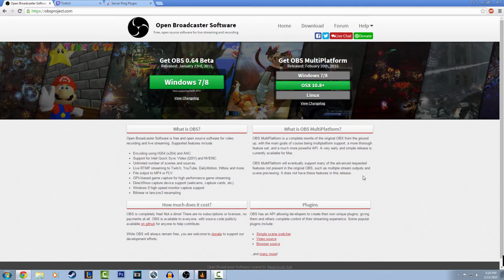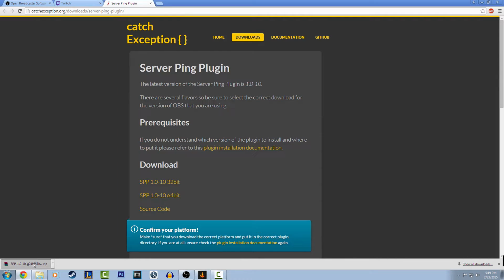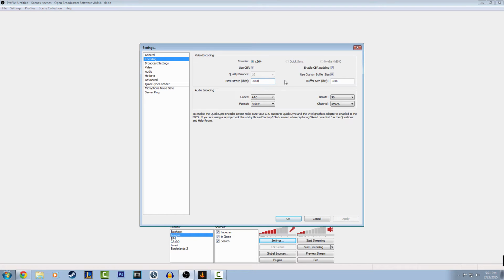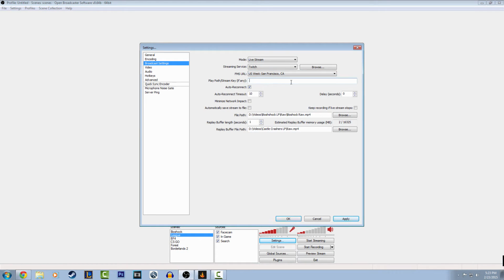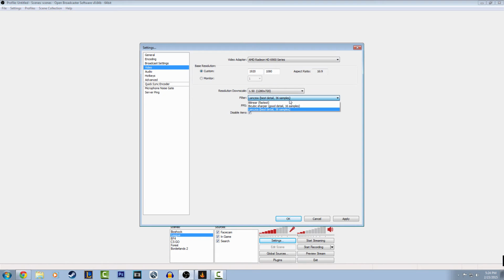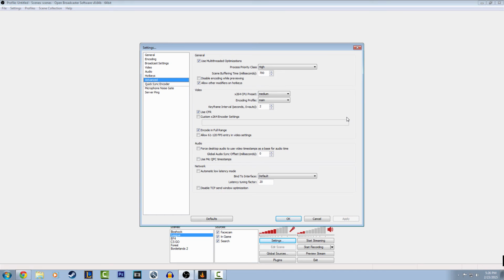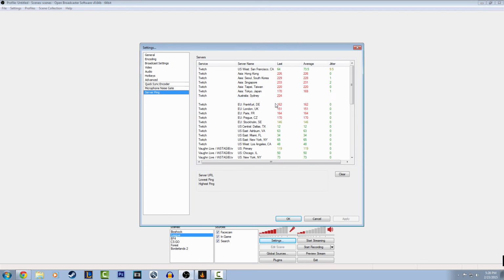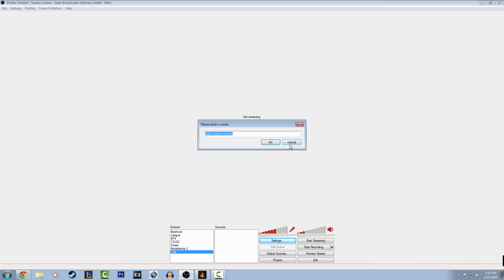How To Set Up OBS For a Twitch Livestream on Windows 10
Welcome everyone to my OBS Setting tutorial! Everyone likes to see a crisp clear stream, so this is how you set one up in the best way possible! This tutorial will tell you exactly how to set up OBS in for the best stream you could ask for in Windows 10!!!